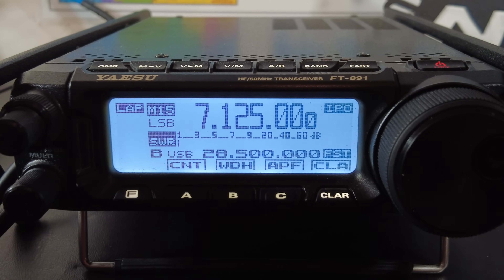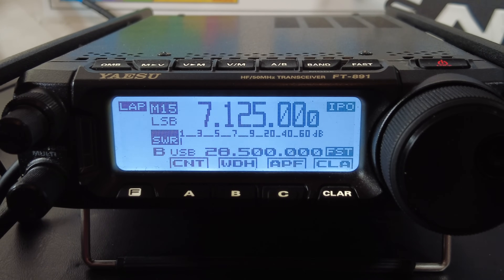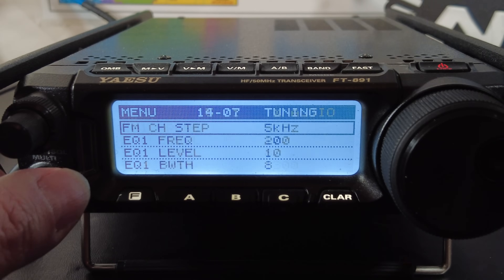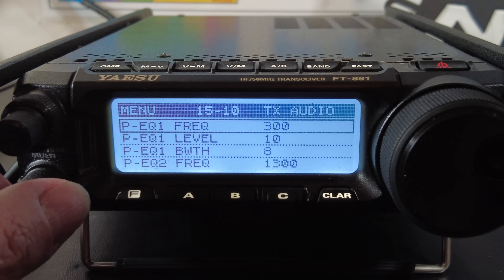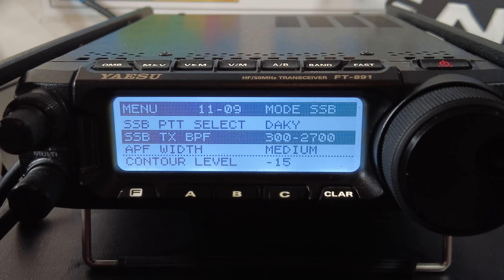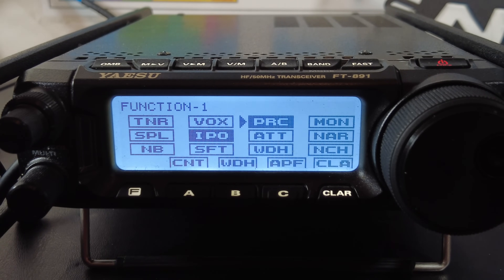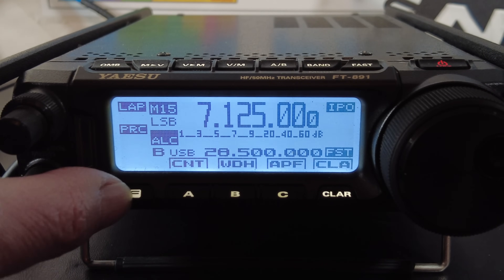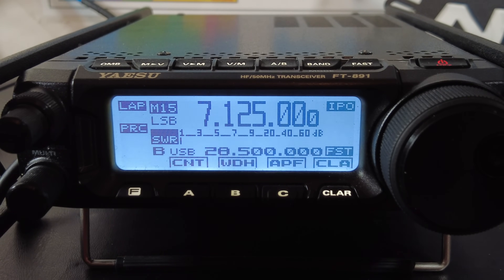Yaesu FT-891 TX Audio Settings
In this video I show you have to maximize your Yaesu FT-891 transmit audio performance by adjusting your TX audio EQ and other setting to make you stand out in a pile up.

00:00 Intro
00:50 A note about transmit audio settings
01:37 Where to make adjustments
03:08 The stock MIC switch
03:43 Deep menu EQ settings
07:00 Shallow menu settings
08:09 Checking the MIC gain with the ALC
09:19 Bonus setting
10:24 Wrapping up